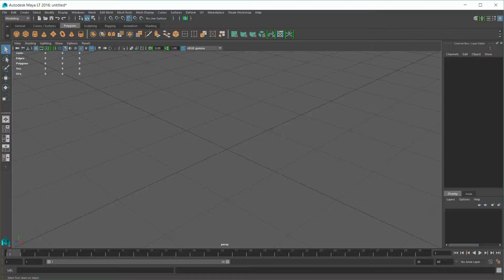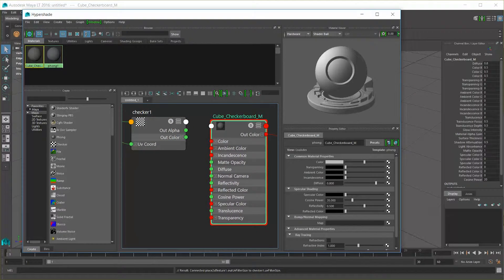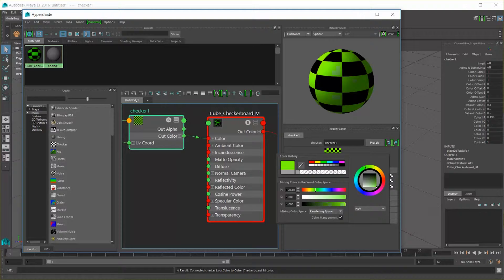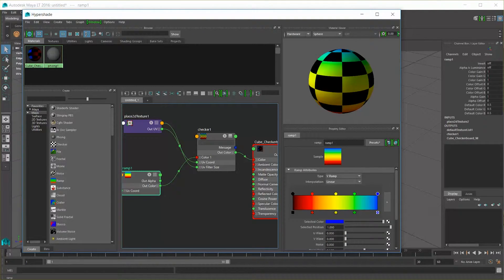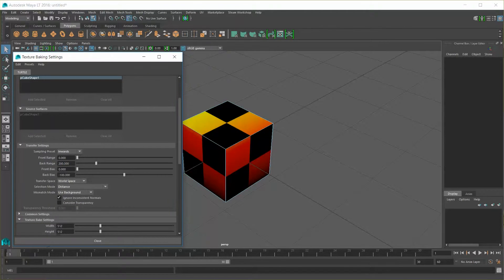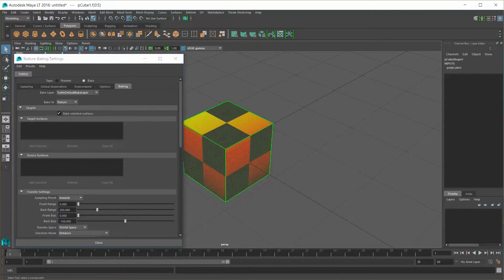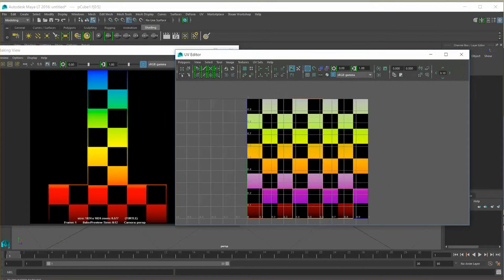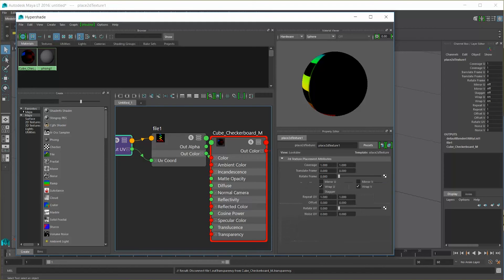Maya with Haste - 09 - Procedural Textures & Baking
We learn the basics of procedural textures by creating a checkerboard with a ramp. Then we use Maya LT's baking abilities to save the procedural texture to a file so we can use it in other applications like Unity.